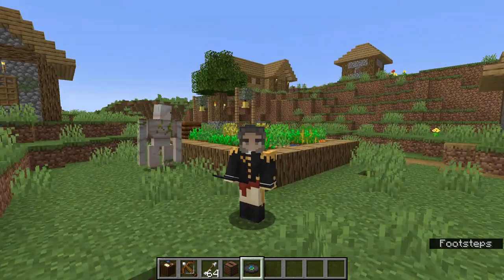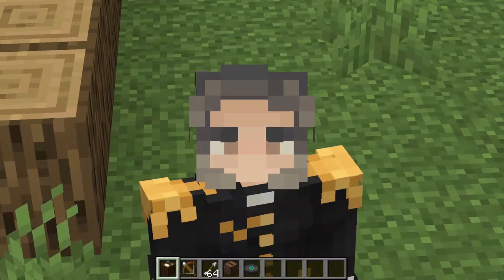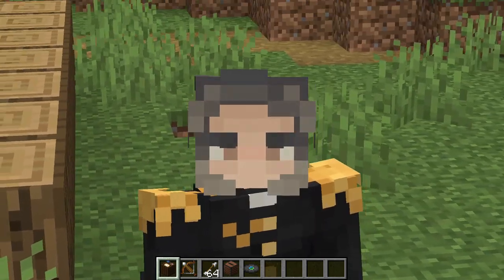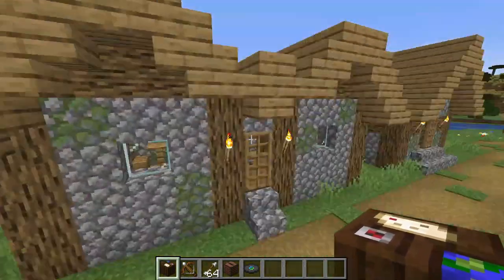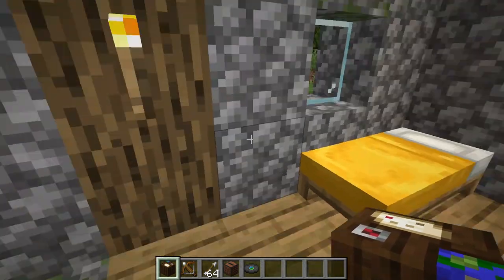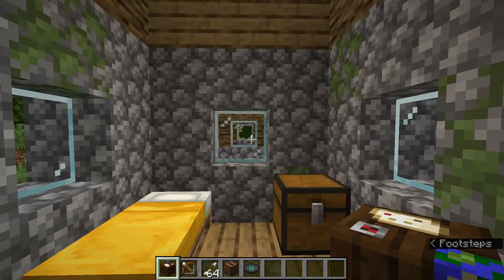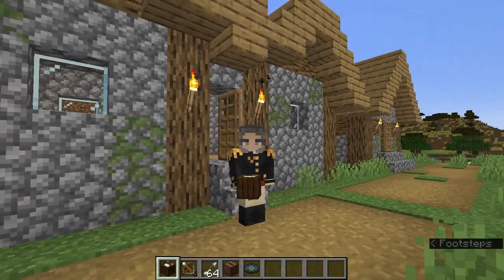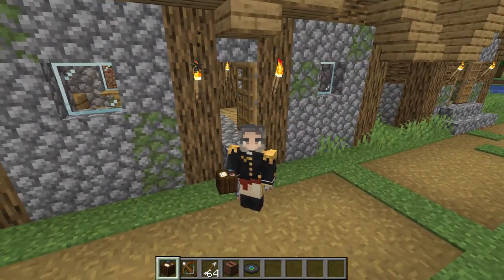Jacksonian Democracy Explained in Minecraft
Ever wondered what the heck Jacksonian Democracy is? Well, here you go.
Made using Filmora.
If you are interested in more, Khan Academy (not sponsored) has a great course on it here